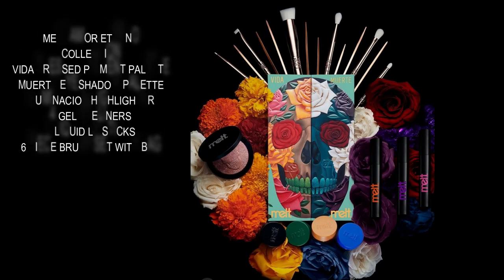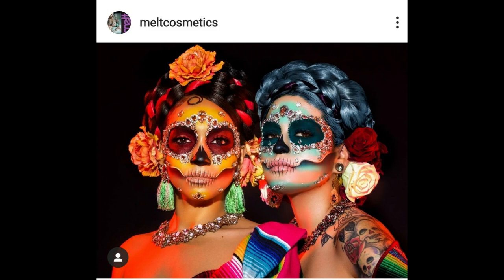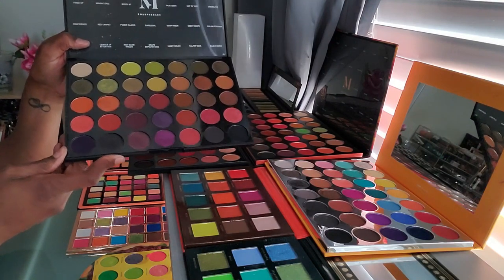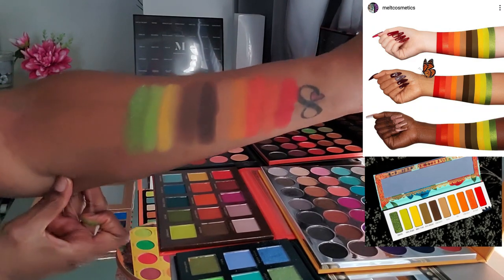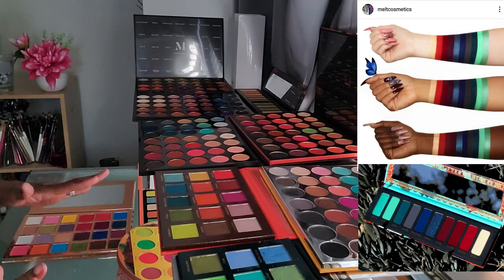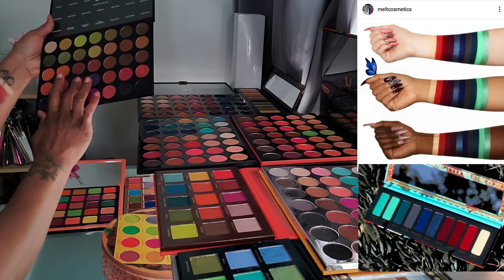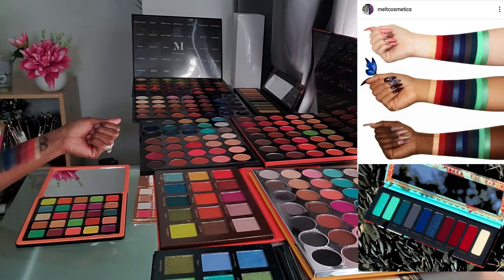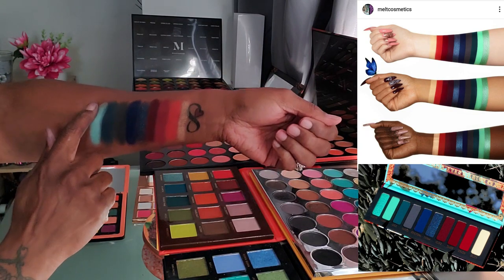MELT Amor Eterno Palettes - Can I Recreate This Color Story? Swatch Party!!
MELT Amor Eterno Palettes - Can I Recreate This Color Story?

Video Photo Credit: Melt Cosmetics Instagram

Hi Guys!!

Thank you for stopping by to check out my video trying to recreate the color story for the new Melt Amor Eterno Collection Palettes!!